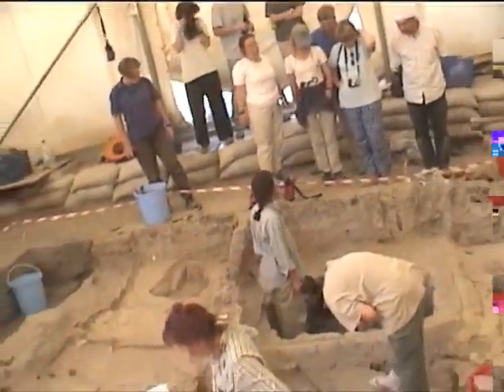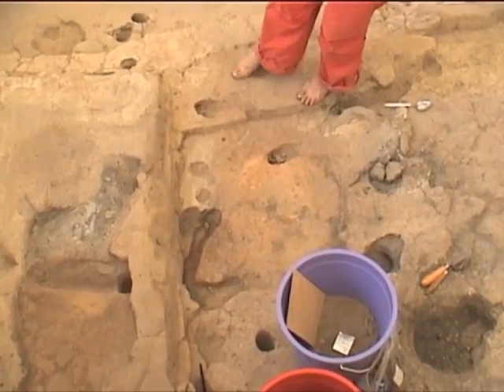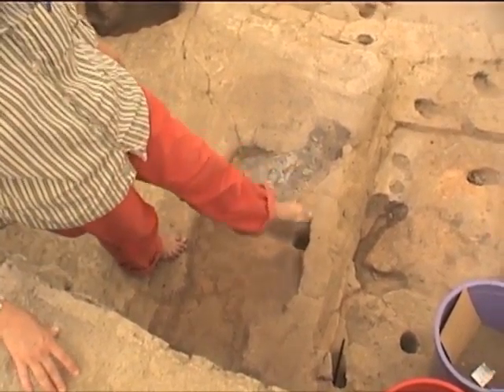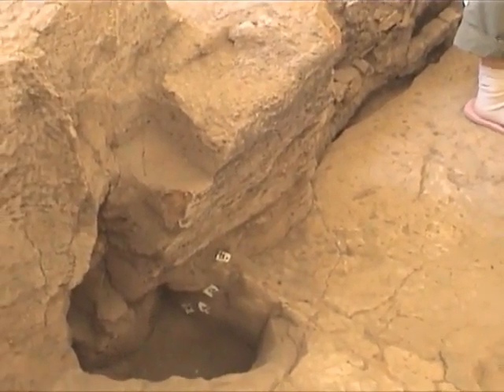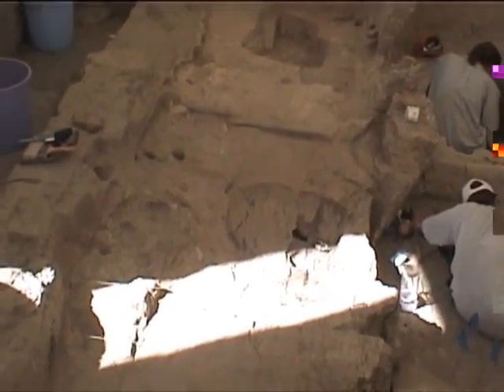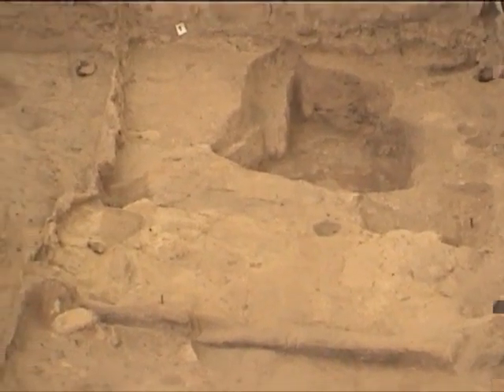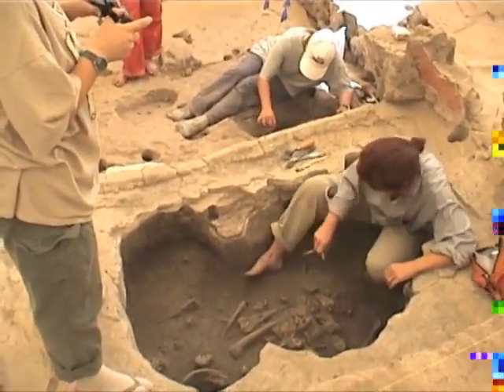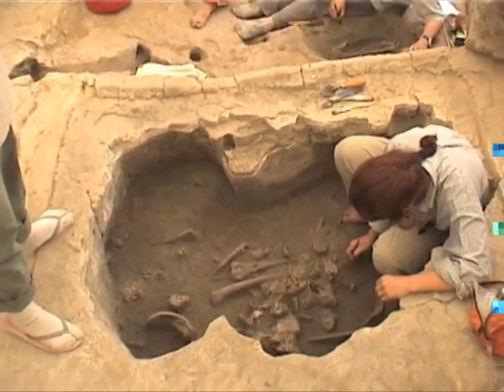LHotH BACH 081500 diary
Video diary of the BACH Area during 15 August, 2000.  Participants: Ruth Tringham and Mirjana Stevanovic; videographer: Michael Ashley